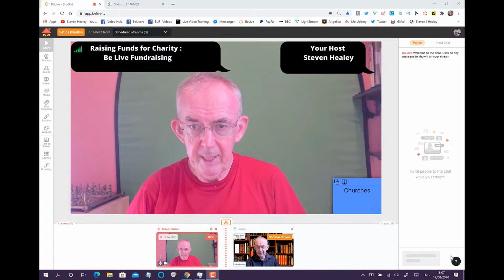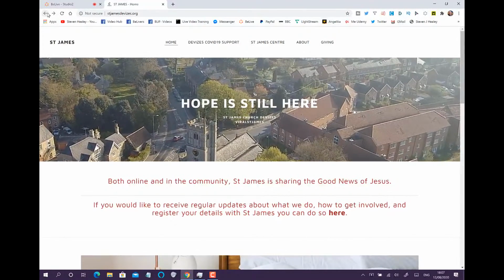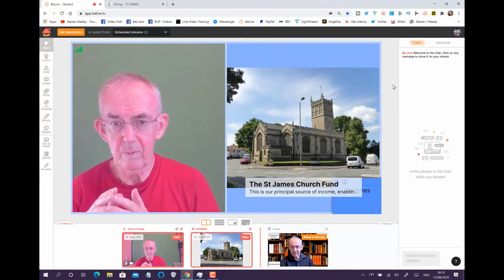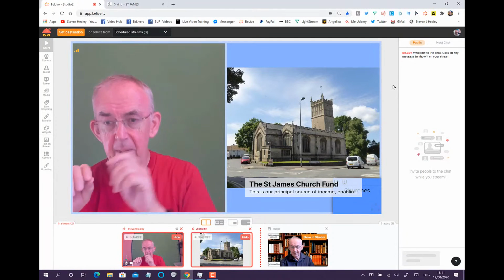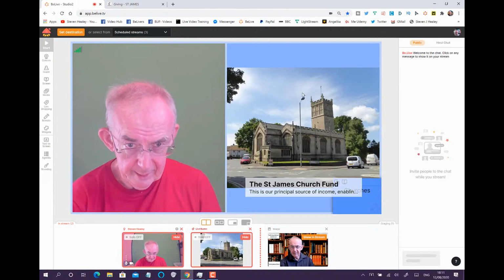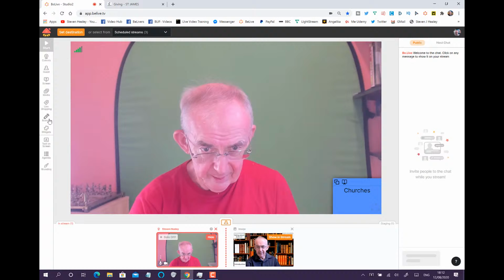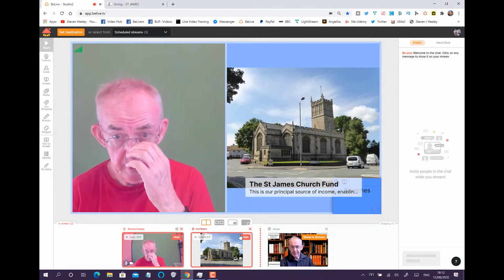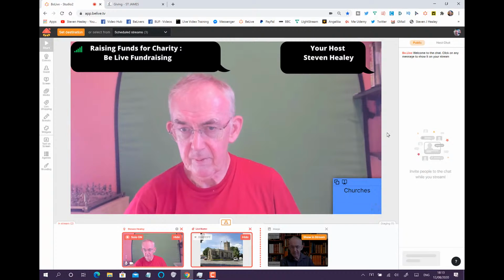Raising Funds for Charity : Be Live Fundraising - Donations to Churches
How to encourage donations to your church or ministry whilst you are live on Belive.

The comment is added to both Facebook and Youtube streams.

Inspired by Irene Enriquez Chan of Be.Live